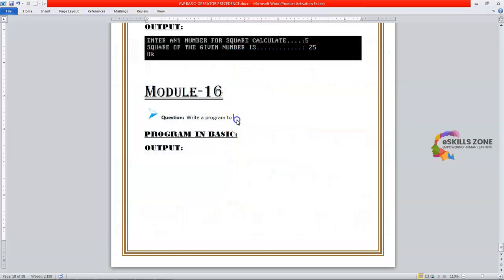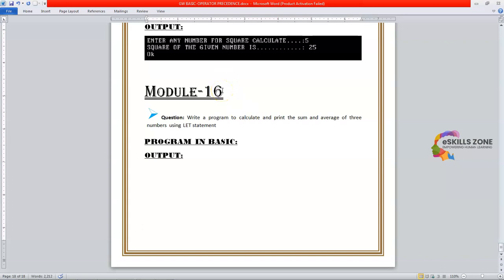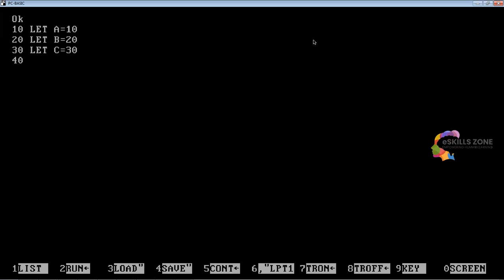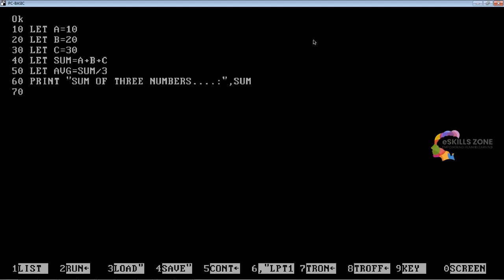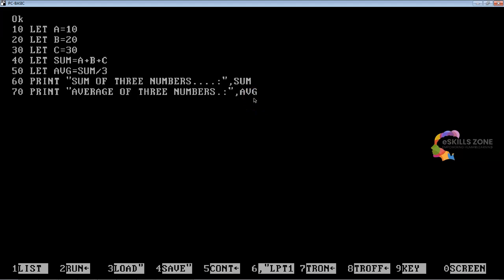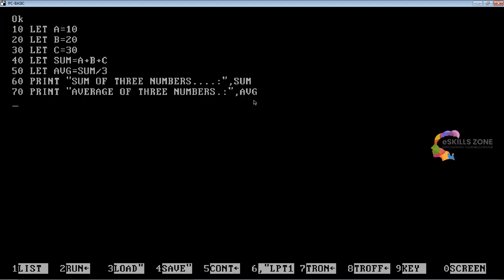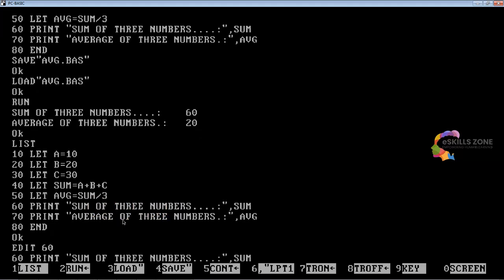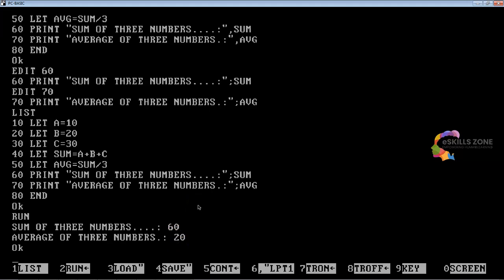Lecture 16 PROG TO PRING SUM AND AVD OF 3 NMBRs